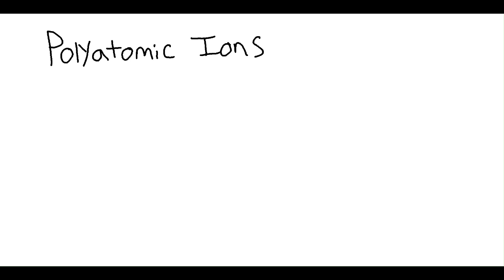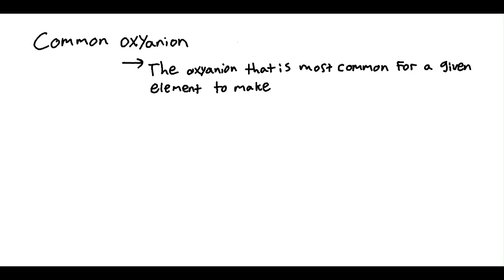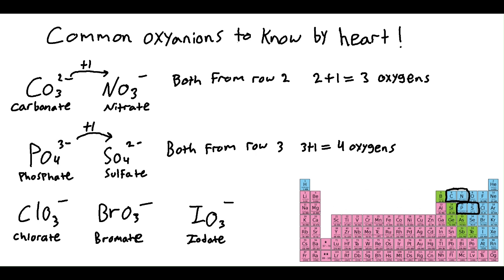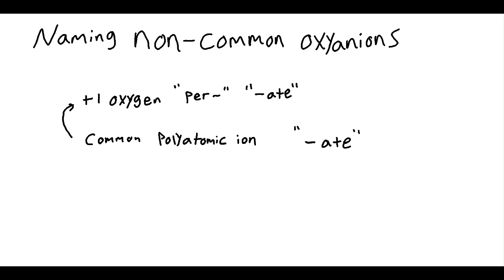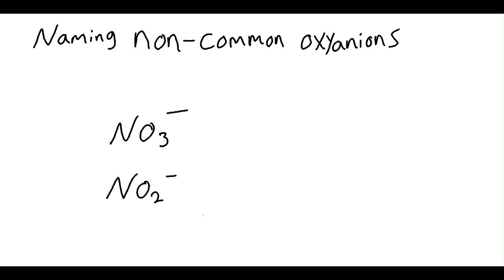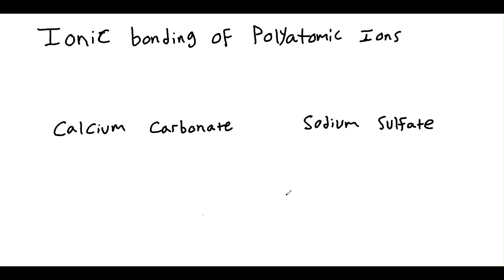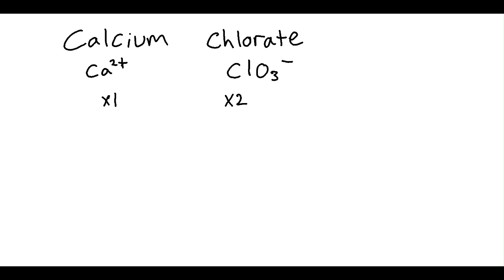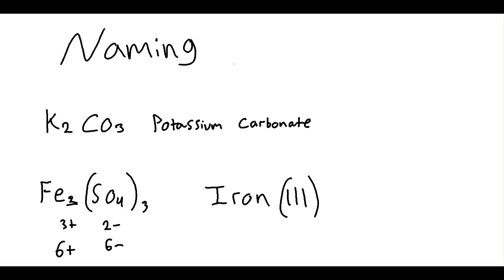Polyatomic Ions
0:00 Definitions
2:49 How to memorize the common oxyanions
5:38 How to name non-common oxyanions
9:52 Example of a non-oxyanion polyatomic ion
10:12 Ionic bonding of polyatomic molecules
13:51 Naming ionic compounds with polyatomic ions